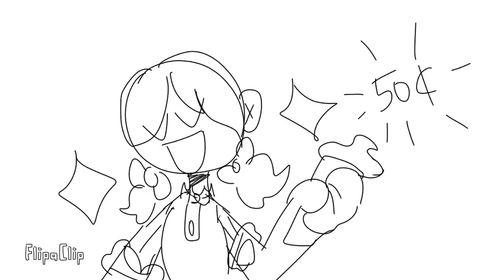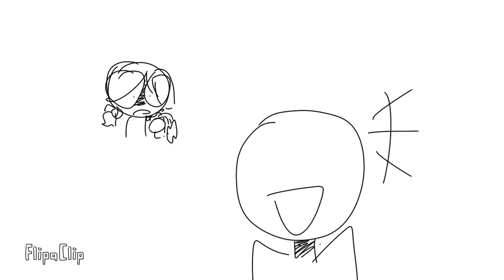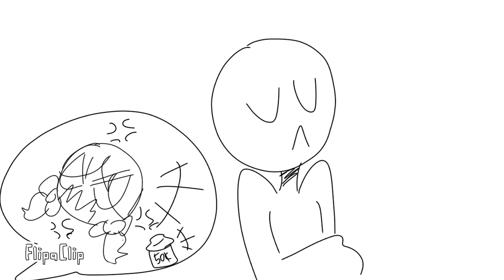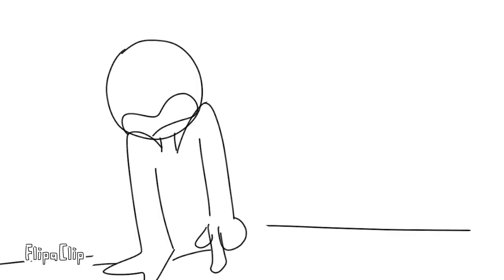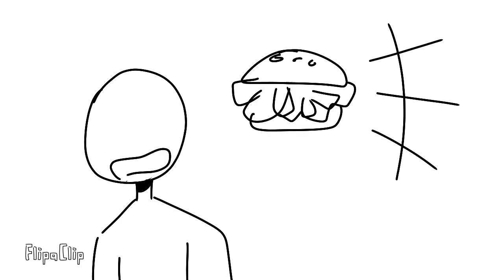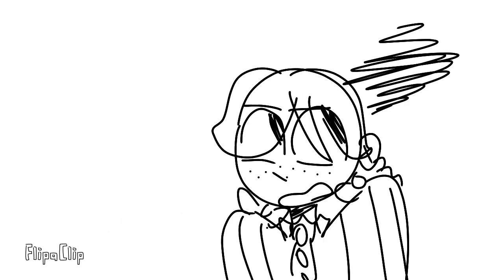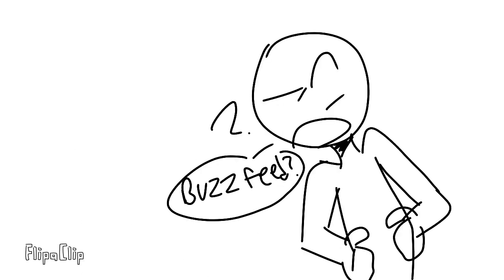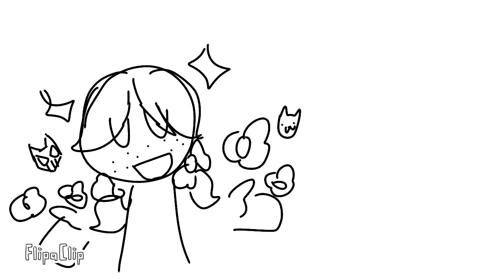Wendy's tweets but animated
Ok I admit, it's more like an animatic,
I do not own the restaurant mascots u see in the video those belong to the original company, this video was made for entertainment only.